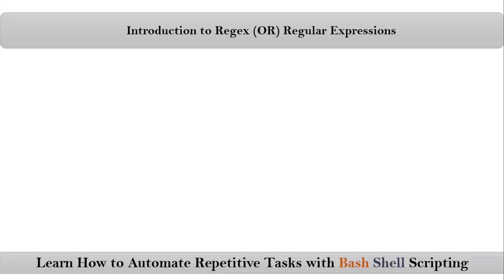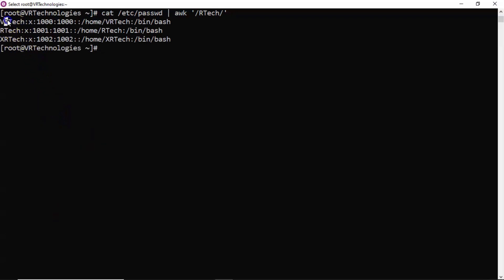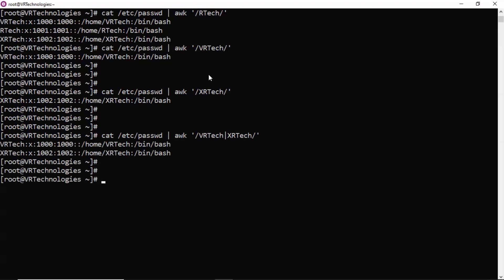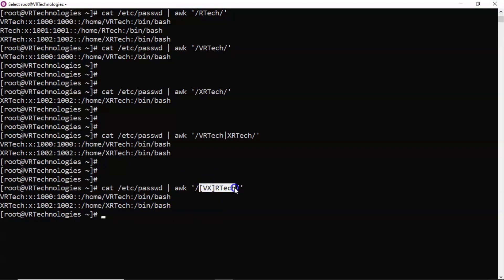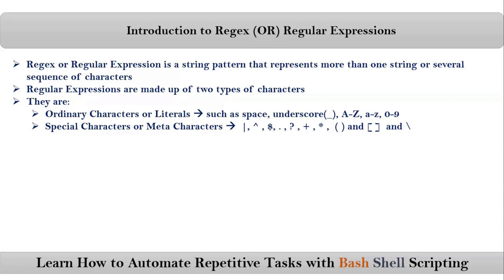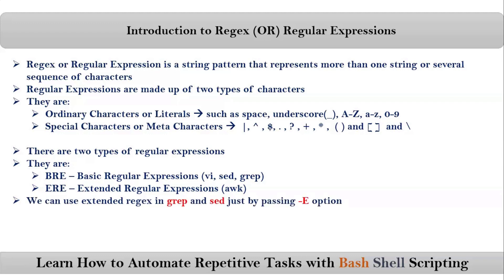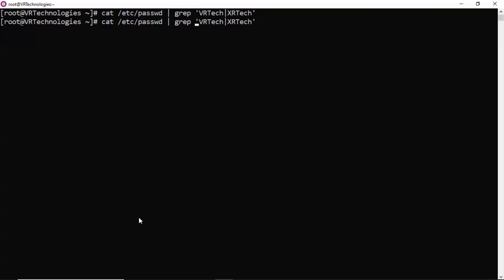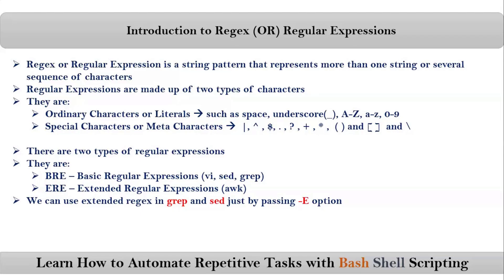Section-22 : Video-1 : Introduction to Regex or Regular Expressions in Bash Shell Scripting